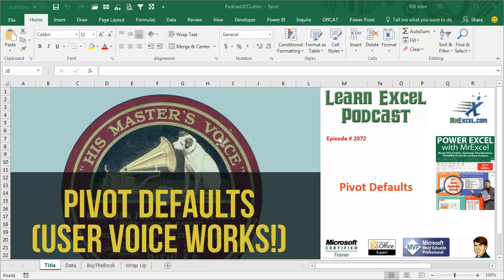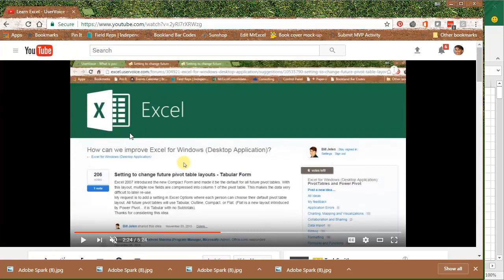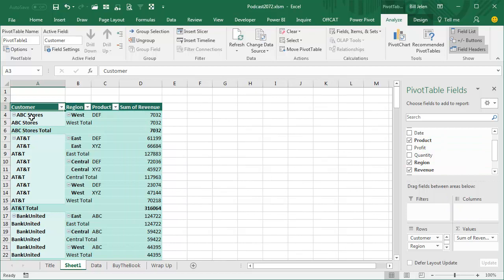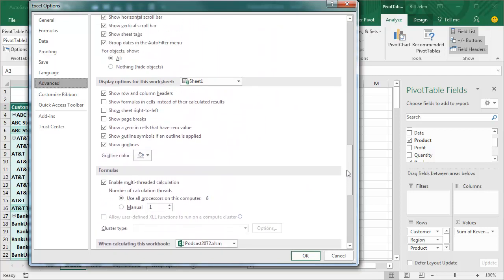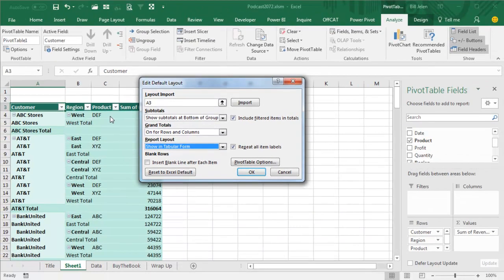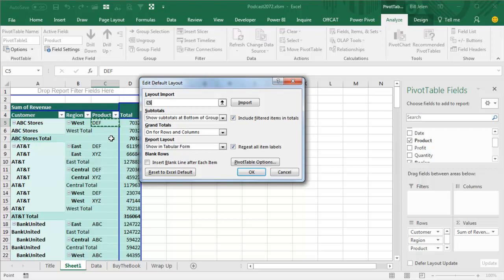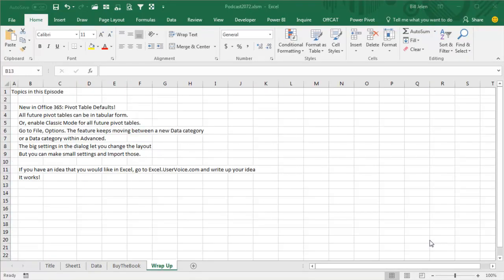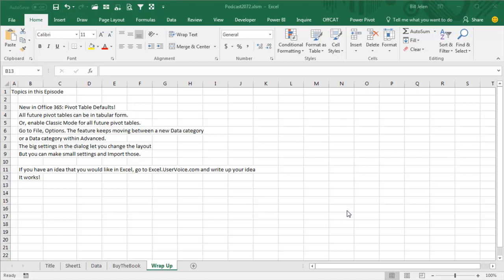Excel Pivot Power Play: Pivot Table Defaults - Episode 2072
Microsoft Excel Tutorial: New in Office 365: Pivot Table Defaults!

Welcome to the MrExcel netcast, where we bring you the latest tips and tricks for mastering Excel. In this episode, we will be discussing a highly requested feature that has finally been implemented in Excel: the ability to set defaults for all future Pivot Tables. This feature was made possible thanks to the support and votes from our dedicated Excel community on uservoice-excel.uservoice.com.

It all started with Podcast 1959 in November of 2015, where I expressed my frustration with the compact form of Pivot Tables and my desire for a way to make all future Pivot Tables show up in tabular form. I encouraged viewers to vote for this feature on uservoice and boy, did they vote! With over a thousand votes, the Excel team took notice and now, just 18 months later, we have a solution.

So, what was the problem? When inserting a Pivot Table, the default layout would show all items in the same column, making it difficult to analyze the data. But now, with the new Office 365 Pivot Table Defaults, you can choose between tabular, outline, or compact layout. And the best part? You can even import your favorite settings from existing Pivot Tables, such as repeating all item labels or never having columns exchange.

To access this feature, simply go to File, then Options, and look for the new Data category or the Data section within Advanced. The location may vary, but the important thing is that it's now available for all Office 365 users. And for those on Insider Slow or Classic Release, don't worry, it will be available for you soon.

I am biased when I say this is an awesome improvement to Excel, but it's because it was a feature that I've been asking for for five years. And thanks to the support and votes from our community, the Excel team not only implemented it, but also made it even better than my original idea. So, if you have a feature that you'd like to see in Excel, don't hesitate to share it on uservoice and get your co-workers to vote for it. Who knows, it might just become a reality in the next 18 months.

Thank you for tuning in to this episode of the MrExcel netcast.

Table of Contents:
(00:00) Default Pivot Table Layout
(00:32) Location of solution in Excel Options
(01:37) Availability of solution for different Excel versions
(02:00) Customizing default settings for Pivot Tables
(03:29) Recap of new Office 365 Pivot Table Defaults
(04:36) Clicking Like really helps the algorithm

All future pivot tables can be in tabular form.
Or, enable Classic Mode for all future pivot tables.
Go to File, Options. The feature keeps moving between a new Data category or a Data category within Advanced.
The big settings in the dialog let you change the layout
But you can make small settings and Import those.
If you have an idea that you would like in Excel, go to Excel.UserVoice.com and write up your idea. It works!